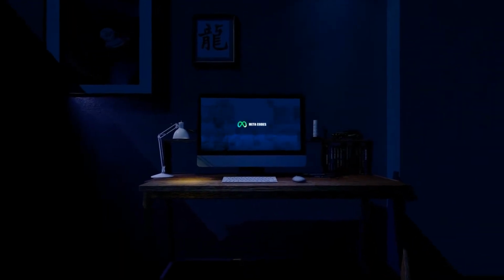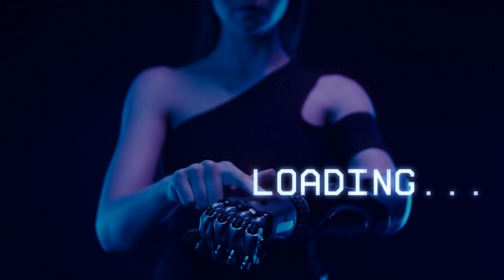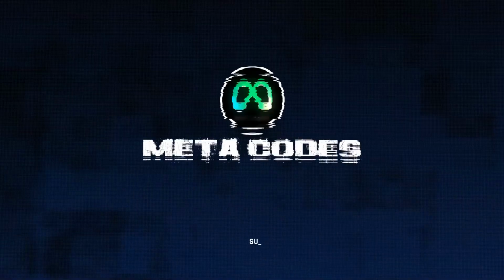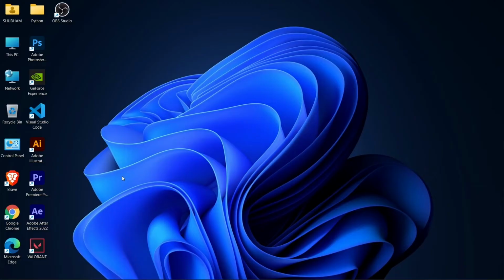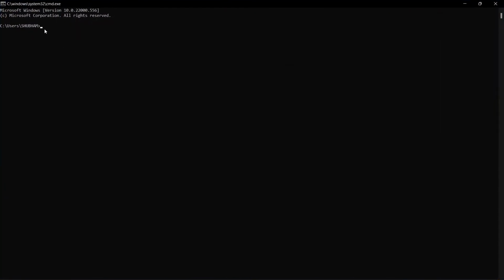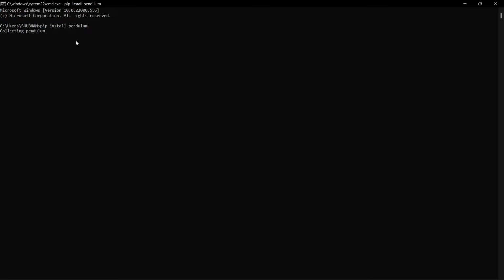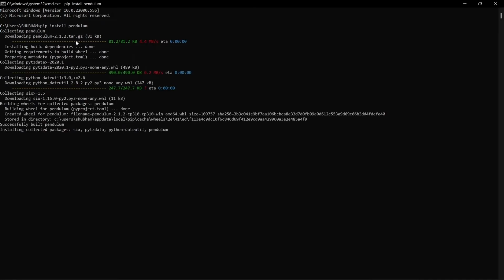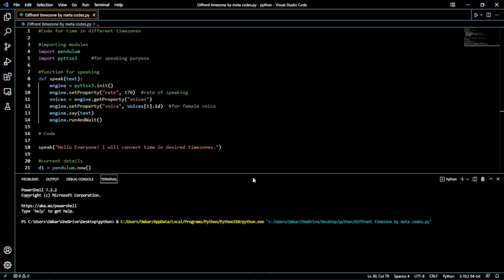Timezone Converter And Speek Automation Using Python With Source Code | Meta Codes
In this Python Tutorial, we will be learning how to use the datetime module. The datetime module is important to understand, because you will be working with dates and times in just about every application you write. We will look at how to work with dates, times, datetimes, timedeltas, and timezones. Let's get started.

Topic Covered in this video :
1) How to install pendulum library
2) import pendulum
3)  How to use the datetime module
4) how to Work timezone